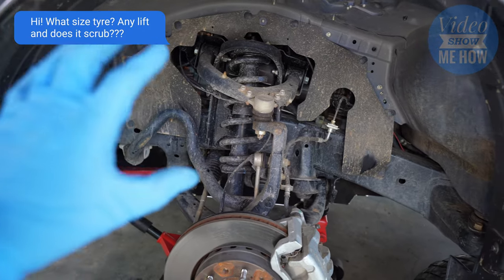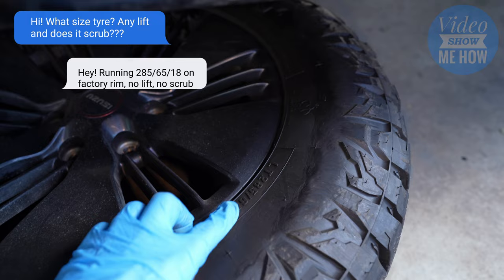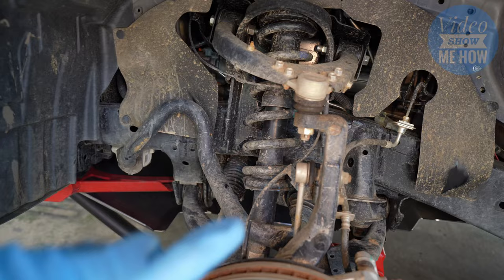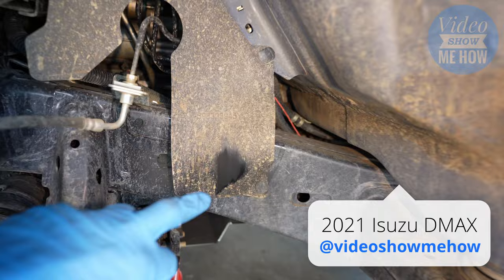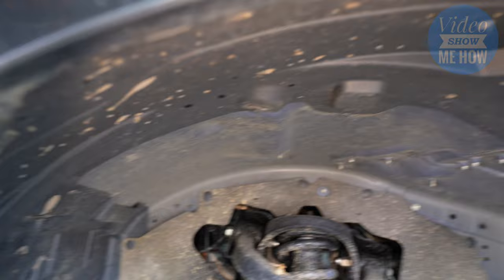2021+ Isuzu DMAX No Lift No Scrub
Soo lots of q's on this - do 285/65/18 scrub on a stock 2020+ Isuzu DMAX? Quick answer - No Lift No Scrub - 285/65/18 Maxxis Razr AT

🙏Become a channel member for perks - hit the 'JOIN' button

Cheers guys.

Adam
Learn. Create. Share. Repeat.